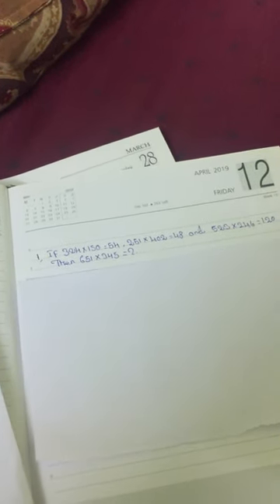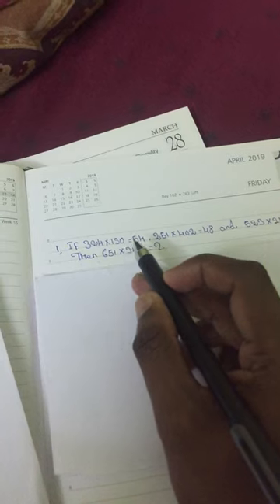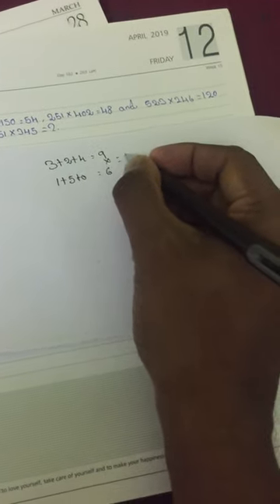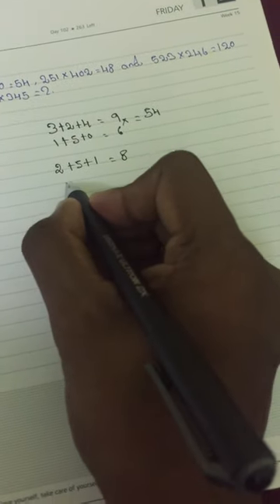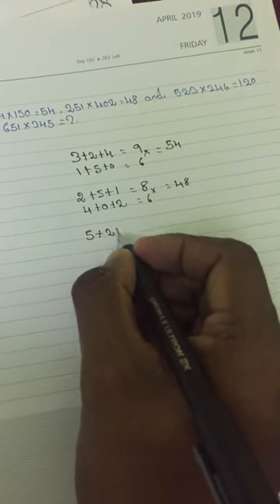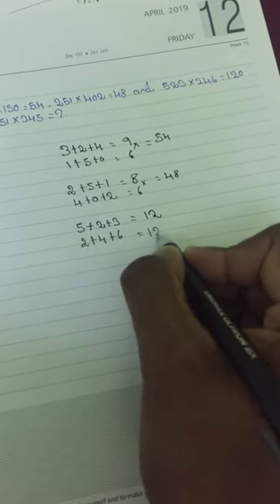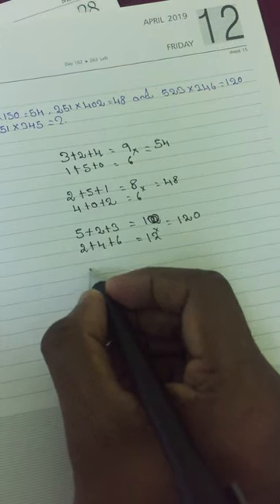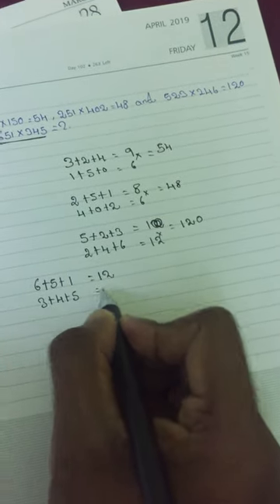If 324*150=54, 251*402=48, and 523*246=120 then 651*345=?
SSC Questions 2000 Questions paper
Leavel Of Graduate Prelim Exam